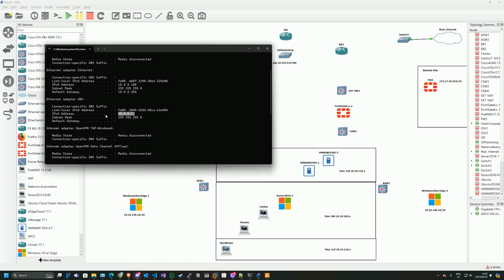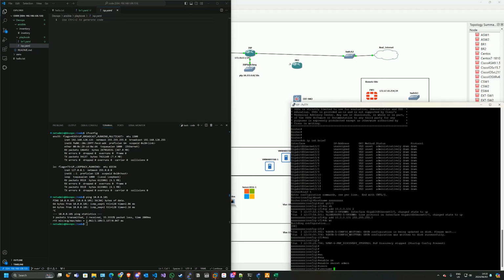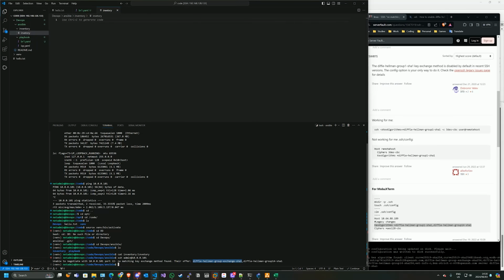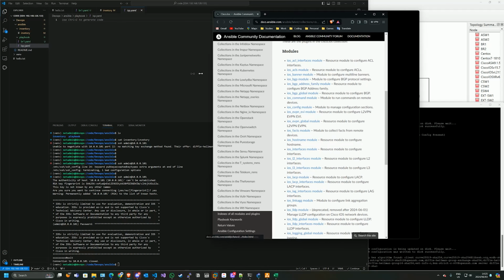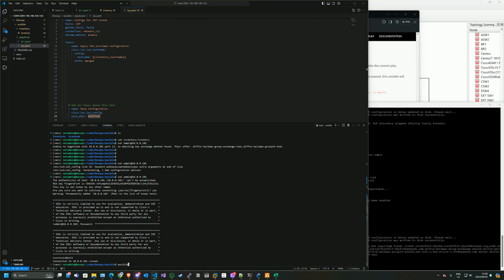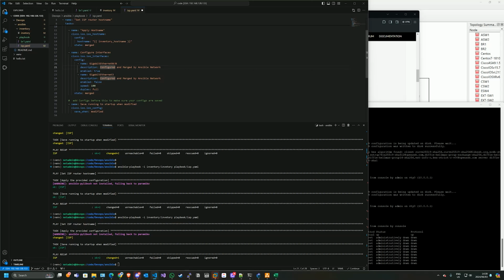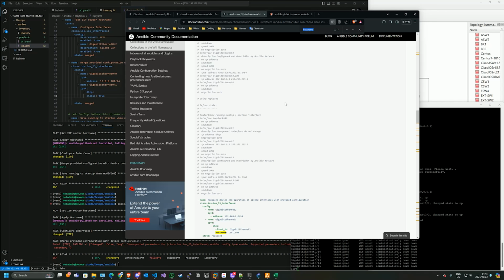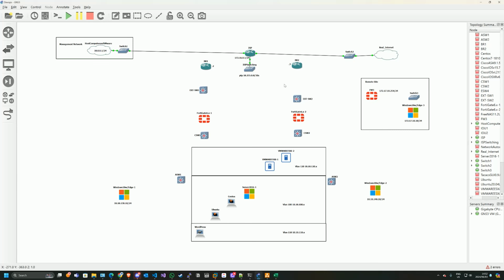Automate Networks - Part 6 - Vmware, GNS3, Ansible, Cisco IOS - Part 1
using ansible to configure a cisco IOS device for beginners